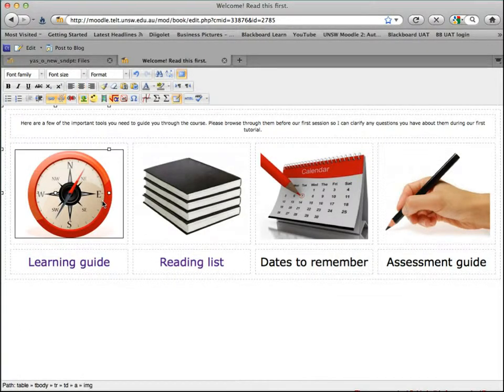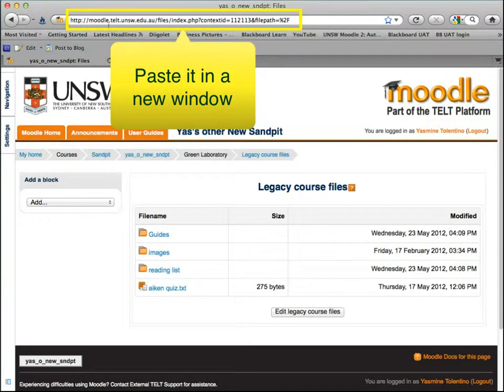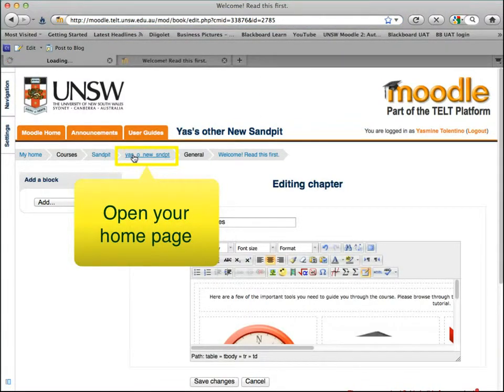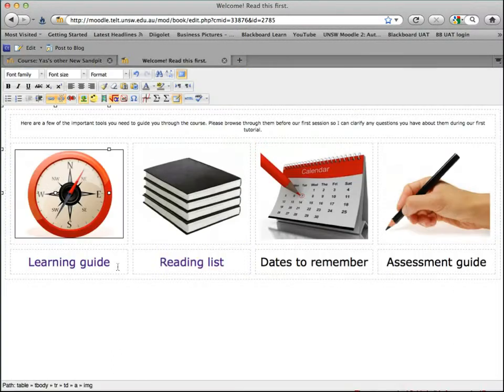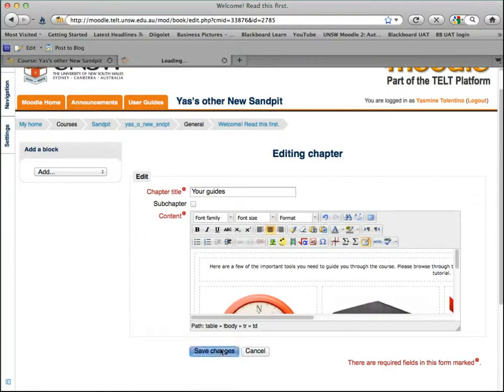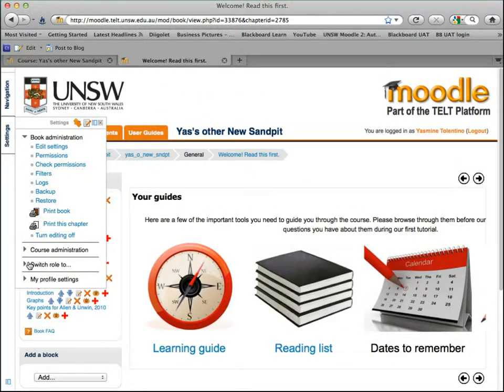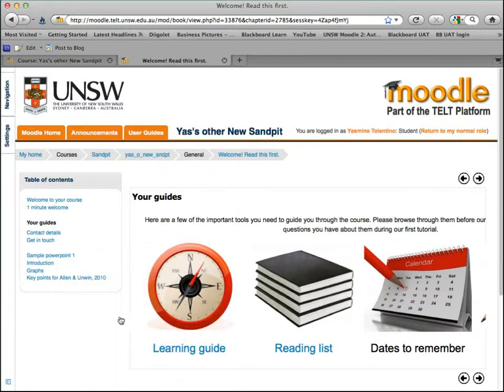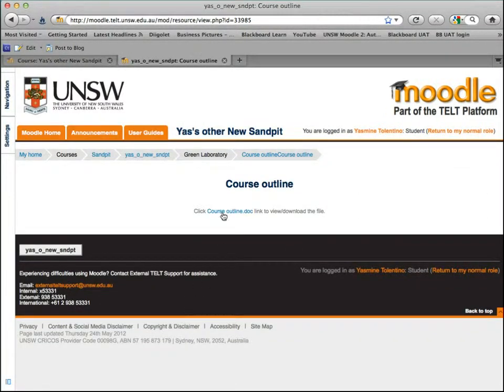How to turn text or images into links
How to lead your students to certain resources without committing the scroll of death.